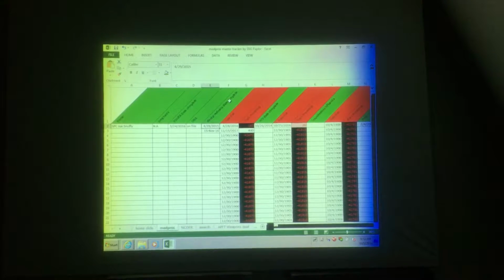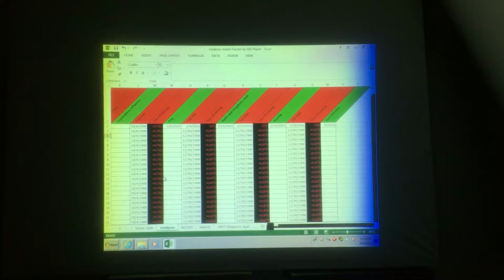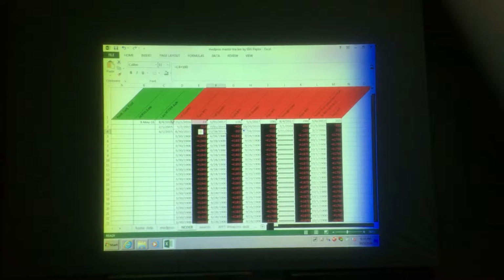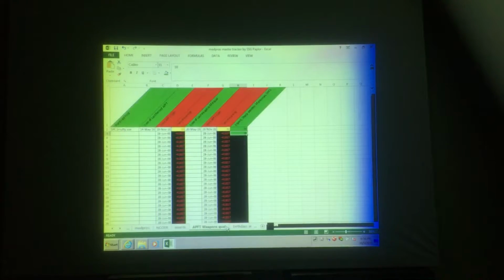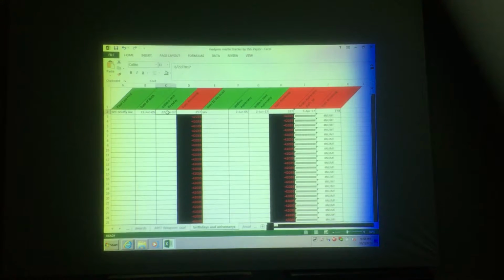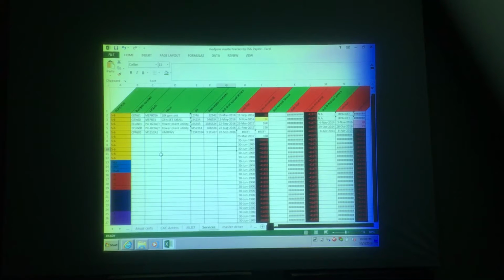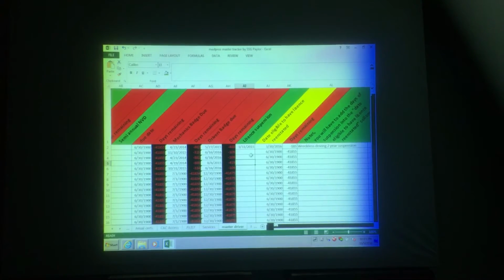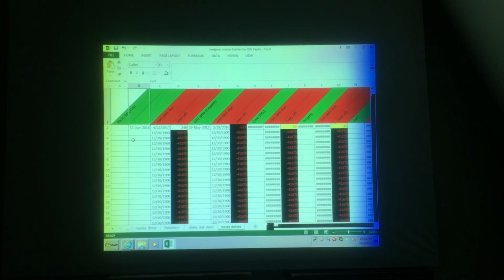Medprose tracker tutorial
Track medoros, annual certificates, retention, master driver it's all in on e place